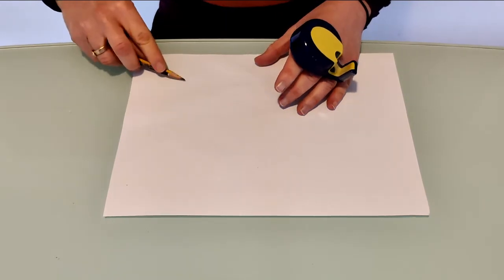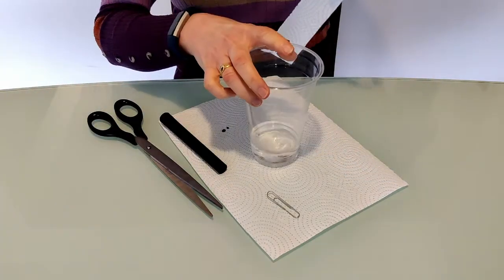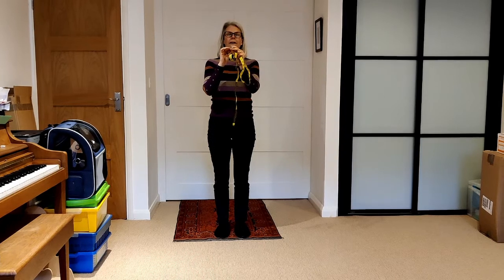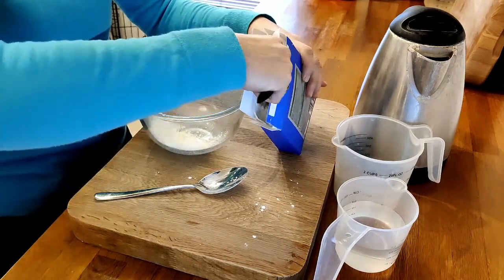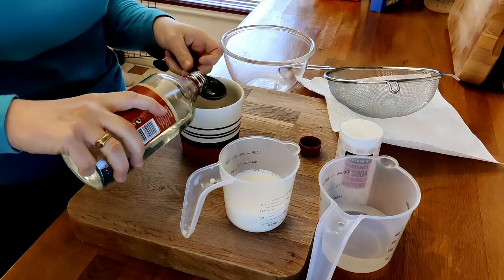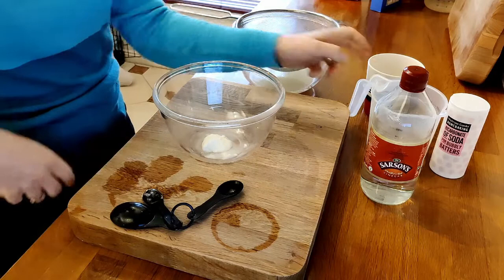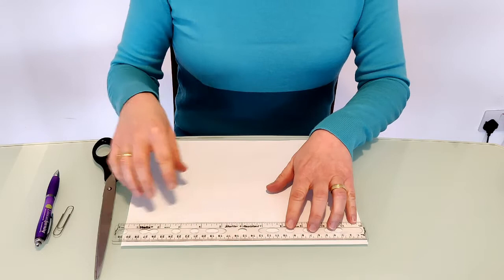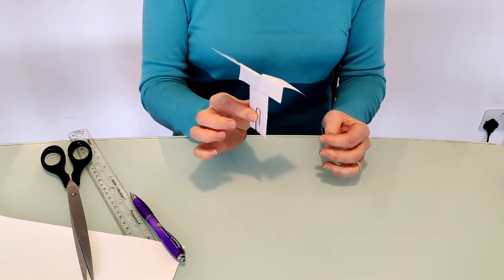Mayor's London Scientist Teacher Programme CREST SuperStar Demonstrations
In this video, there are demonstrations of 6 of the CREST SuperStar activities featured in the Mayor's London Scientist Teacher Programme CREST SuperStar Remote Delivery Workshop delivered on 10 February 2021.